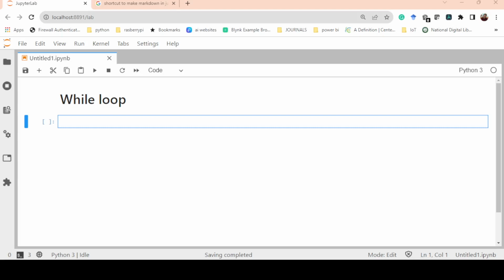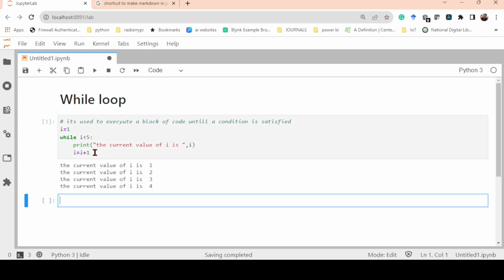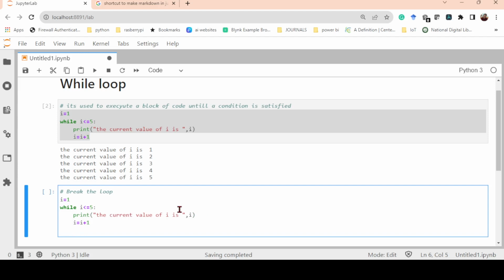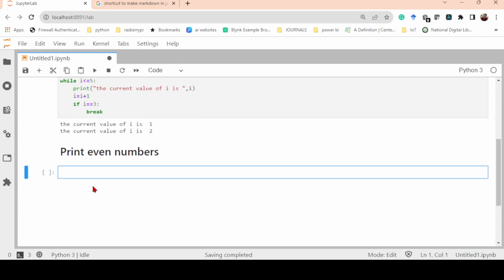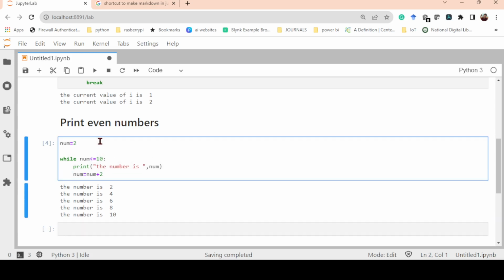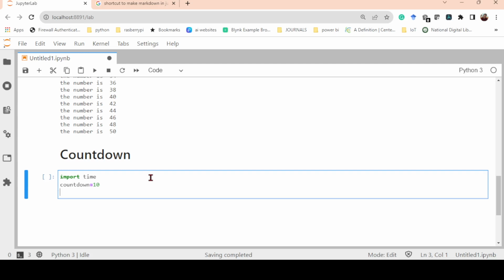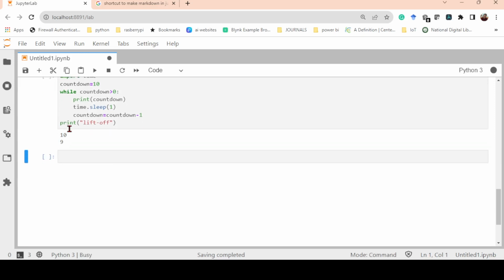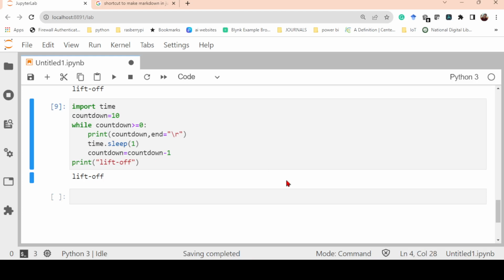While Loop in Python [Extended} || Python for beginners || break statement